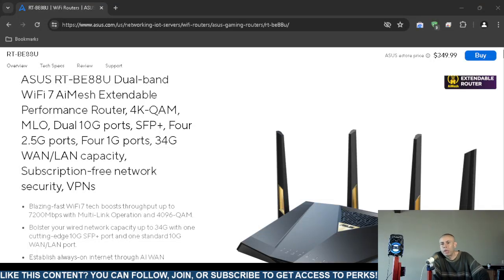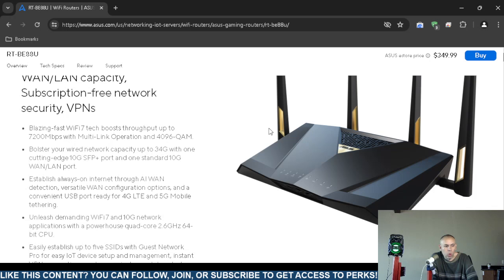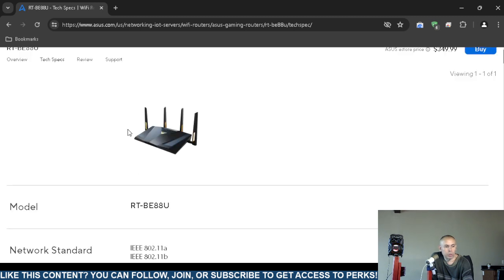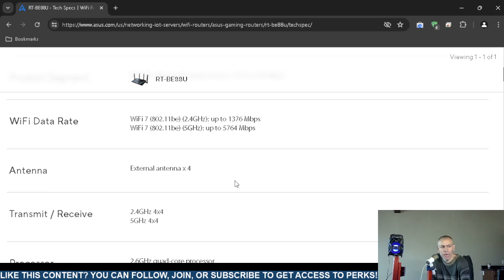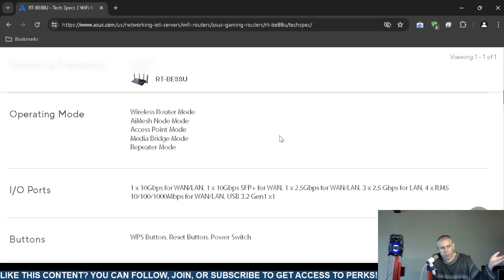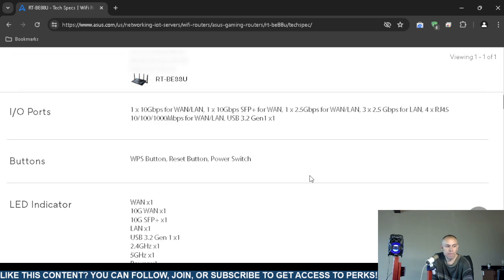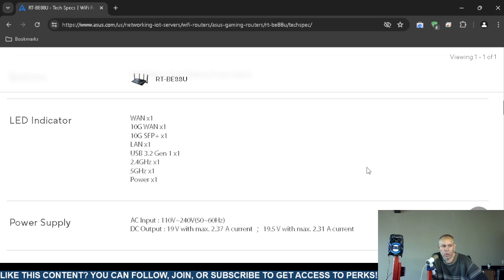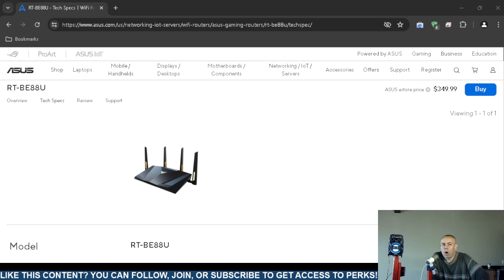Asus Wireless Router RT-BE88U Specifications